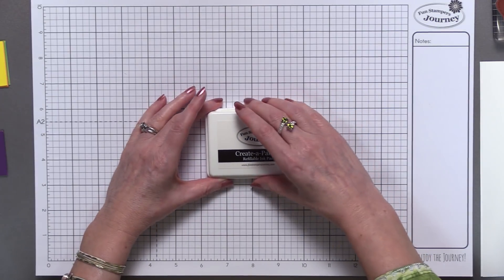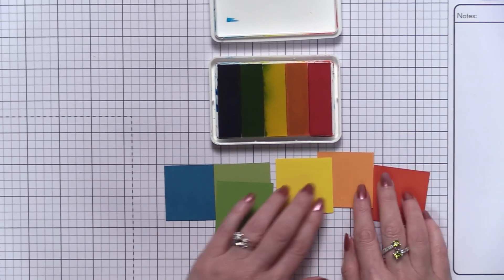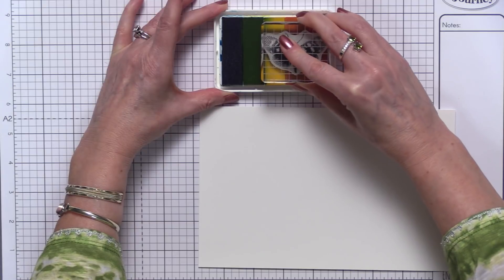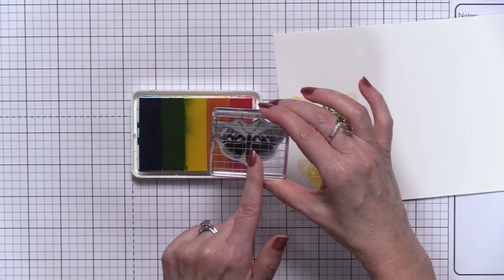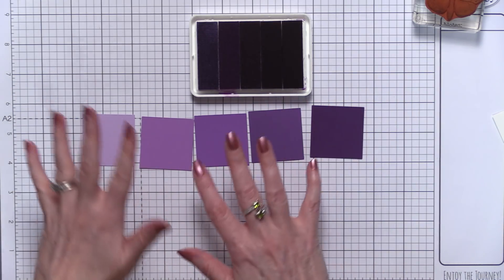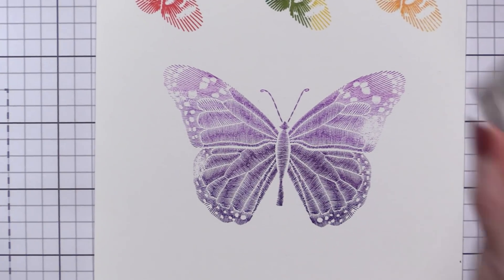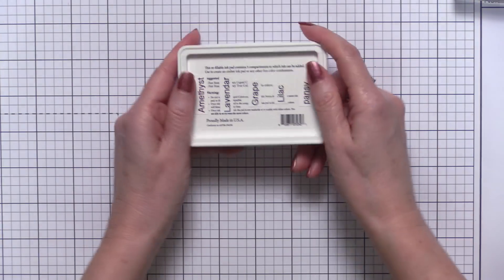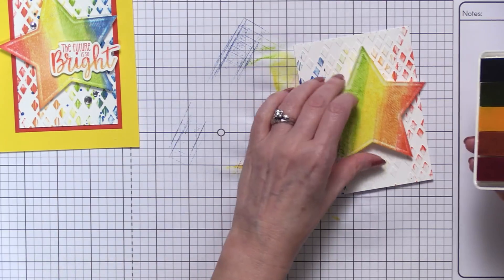FSJ Product Spotlight: Create A Palette Ink Pad [Easy How To]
Michelle Woerner, FSJ's Concept Designer shows how to use theFun Stampers Journey Create A Palette Ink Pad to create your own ombre, monochromatic or rainbow palette. The Create A Palette works with reinkers or Liquid Colors.